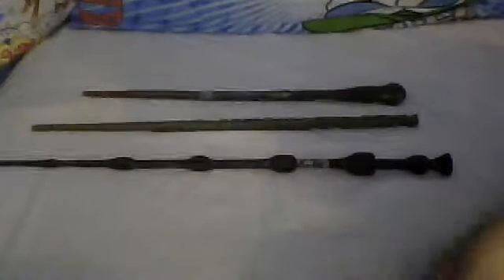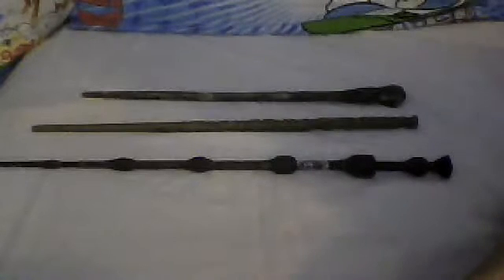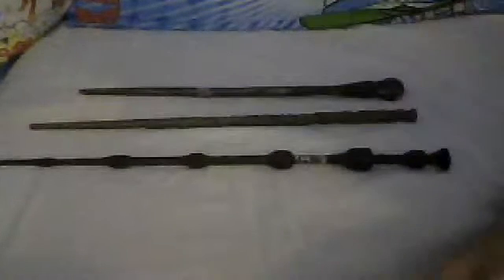all my 3 wand form noble collection so farr !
its cool 14 inch. 15 inch. 16 inch.